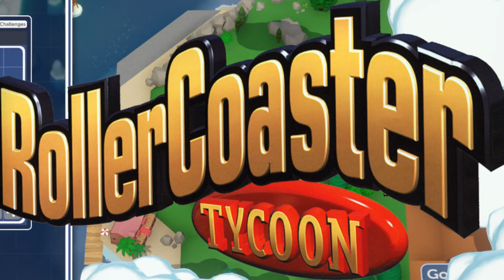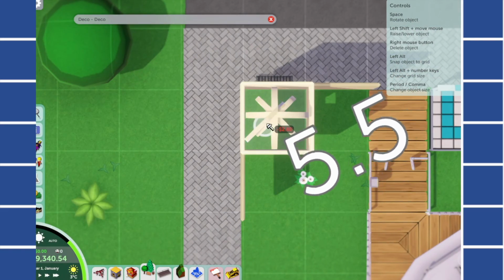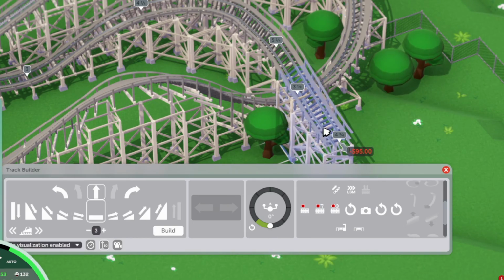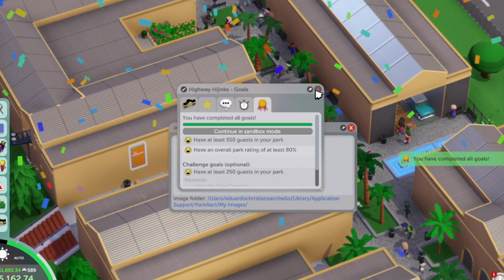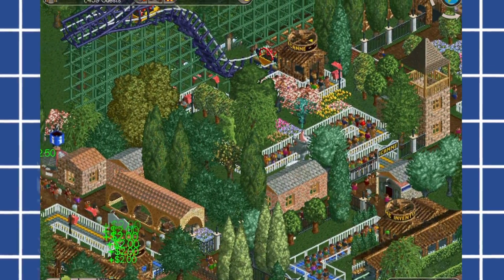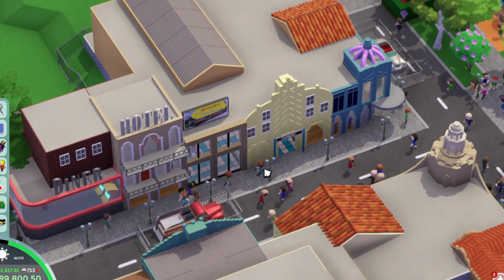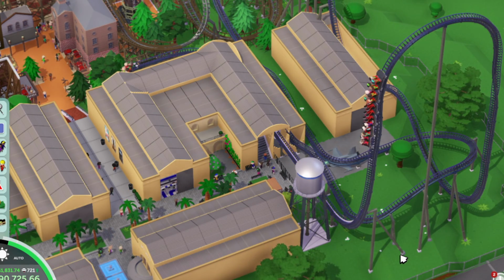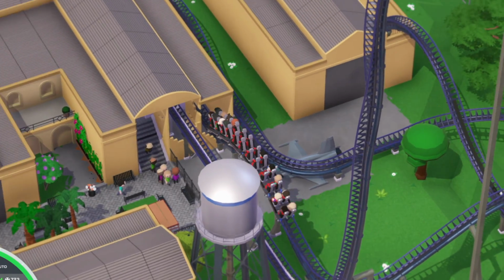Parkitect VS Roller Coaster Tycoon Theme park game comparison!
What Is The Best Coaster Game Out There? Best Theme park Tycoon simulator for PC and MacOS there is PARKITECT and Roller coaster tycoon, both are classic and famous games but witch one is the best? Thinking of playing Parkitect or RCT? If you’re tossing up between the two theme park management sims, or perhaps you have one and not sure if the other is worth it - I’ll show you a bit of both games so you can make the call. Looking for the best theme park simulator game? Compare Parkitect vs Roller Coaster Tycoon in this in-depth video review. Explore gameplay, graphics, and features of both games to help you decide which one is right for you. This is inspired by Silvarret and Marcel Vos

Audio Credit to Marcel Vos and Silvarret